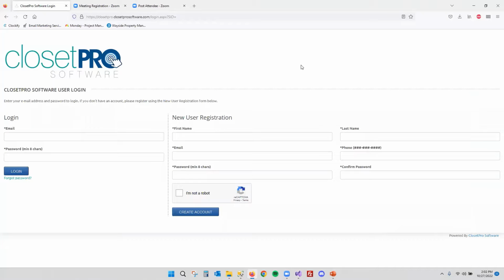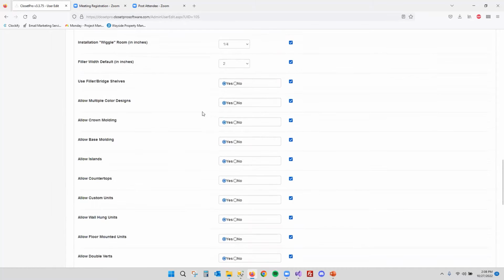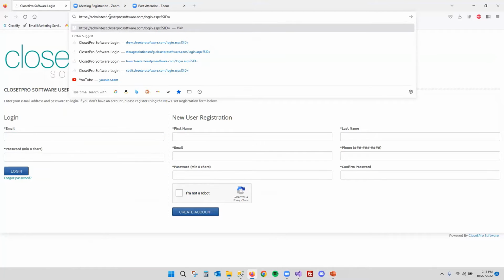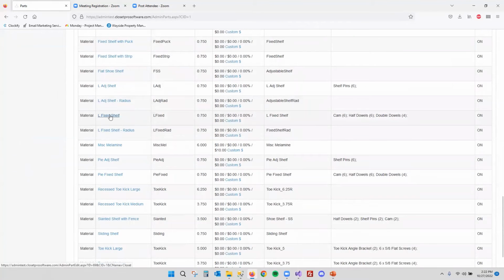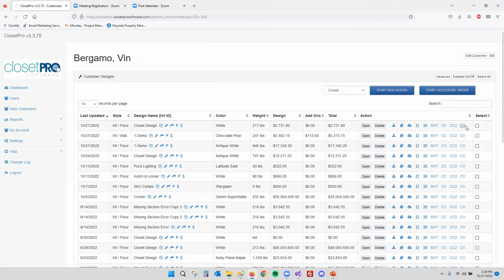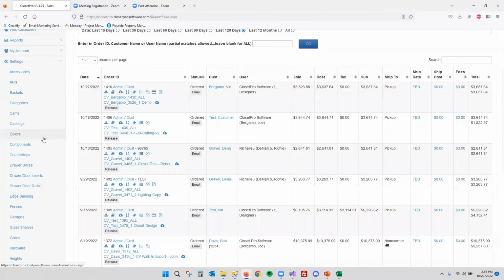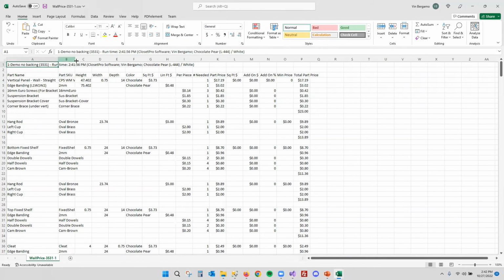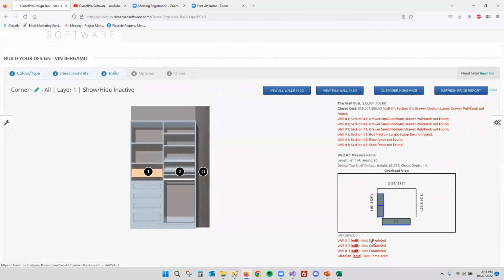Customizing Your ClosetPro Software System Webinar (10/27/22)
This was a live webinar demonstrating the customization capabilities of ClosetPro Software. The video covers primarily the admin side of the Enterprise version, including pricing options, design specifications and defaults, managing components, and exporting your designs.